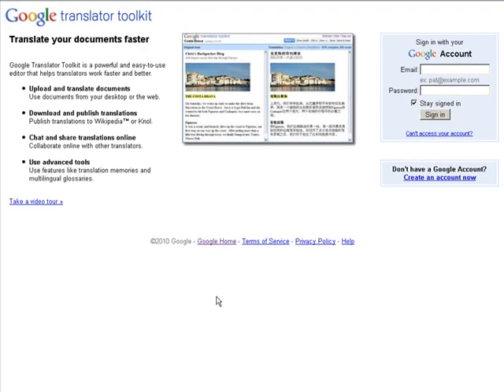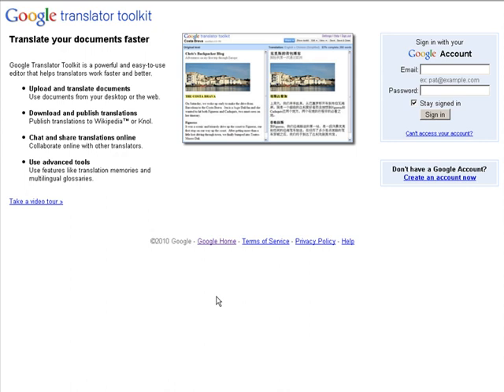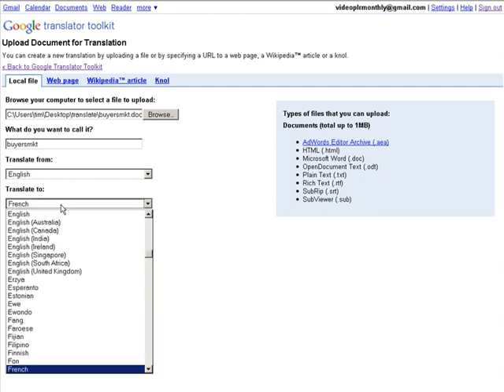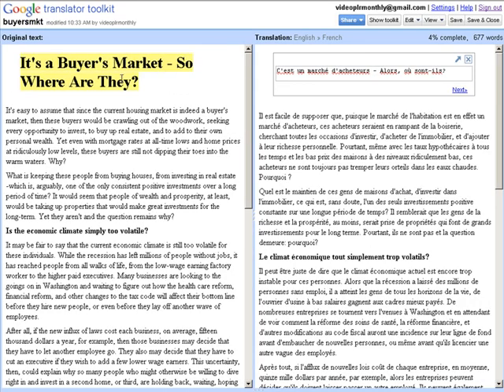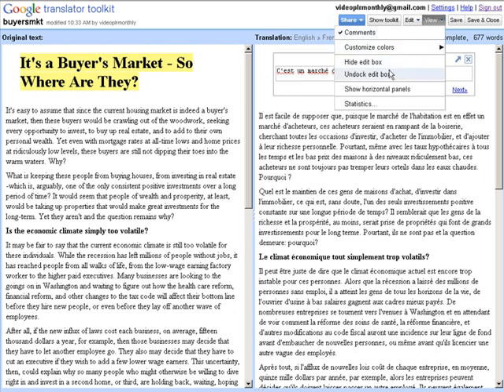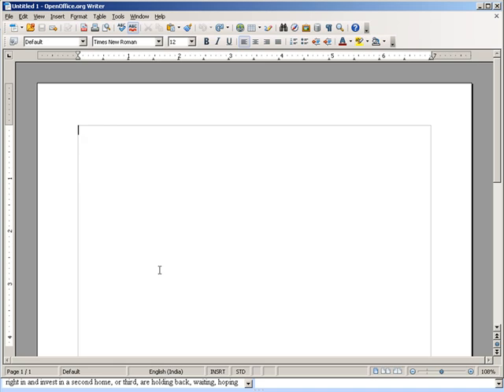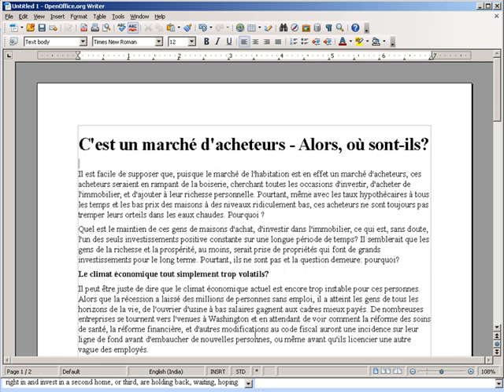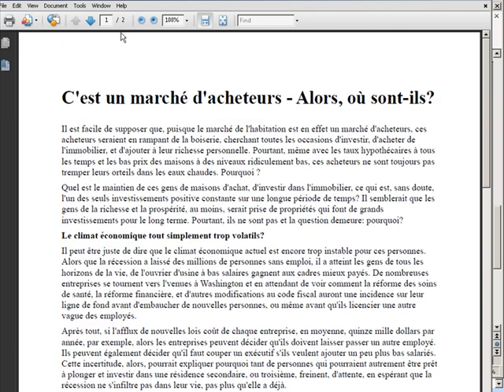Mastering Document Translation: Easy Step-by-Step Guide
In this video, we present a comprehensive guide on mastering document translation. If you've ever struggled with translating documents and need a simple step-by-step approach, you're in the right place.

Throughout this tutorial, we walk you through the entire process of translating various types of documents with utmost ease. From understanding the principles of translation to utilizing the latest tools and techniques, we provide you with all the necessary information to become proficient in document translation.

Our step-by-step approach is designed to make the translation process simple and accessible for everyone. We cover key topics such as establishing proper context, utilizing effective tools, maintaining the original document's tone, and ensuring accurate translations. By following our methodical guide, you'll be able to handle document translation projects with confidence.

Furthermore, we emphasize the importance of attention to detail in document translation. We share invaluable tips and tricks to ensure your translations are not only accurate linguistically but also maintain the intended meaning and purpose of the original document.

For comprehensive guidance and a deeper understanding of document translation, watch our video "Mastering Document Translation: Easy Step-by-Step Guide" now!